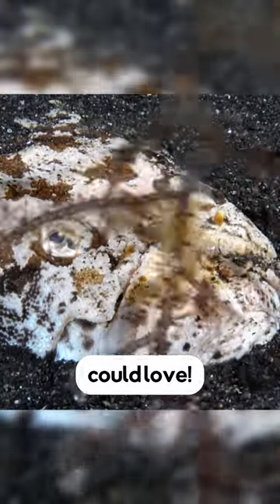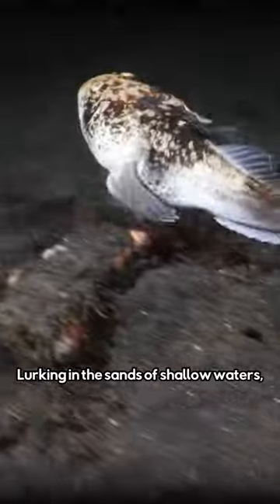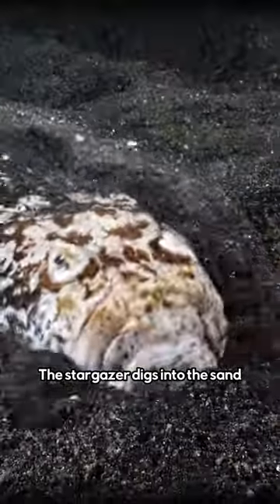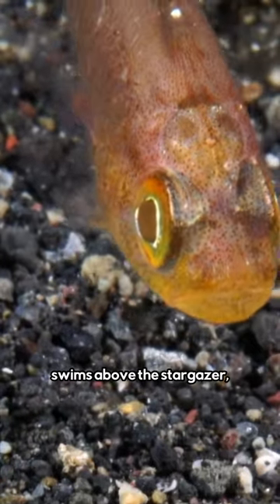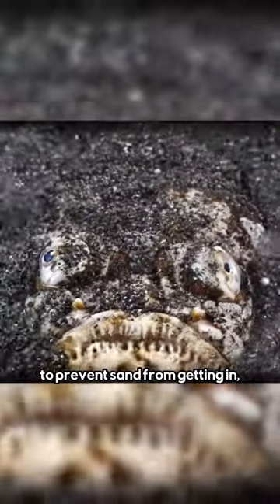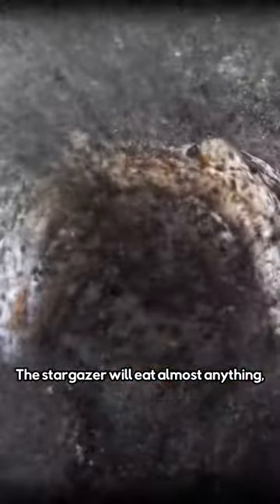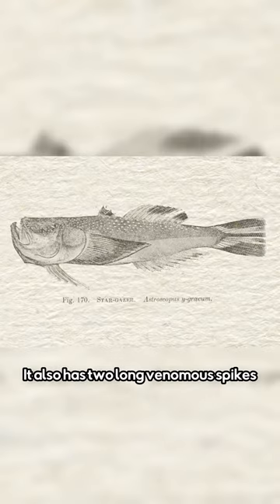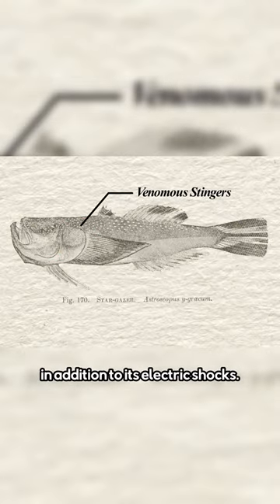A face only a mother could love! | STEM·E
Stargazer

STEM·E is a non-profit organization that provides virtual STEM education to kids & teens, cultivating young entrepreneurs and enhancing their potential for future career success.

STEM·E Youth Career Development Program